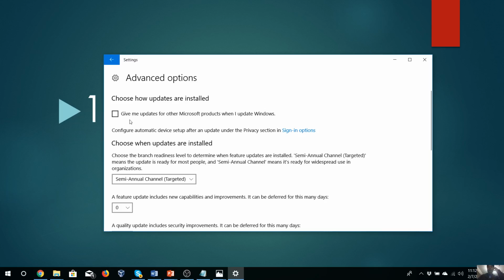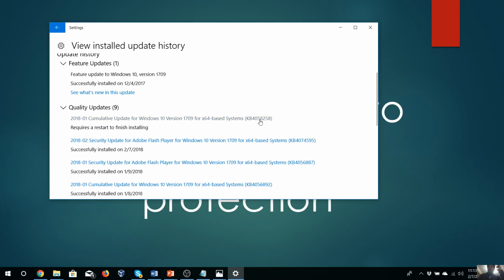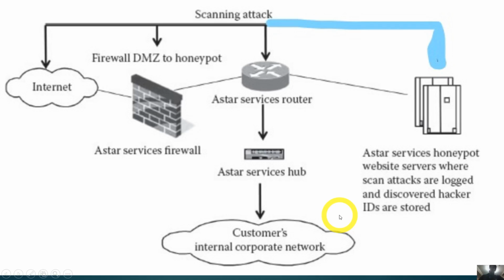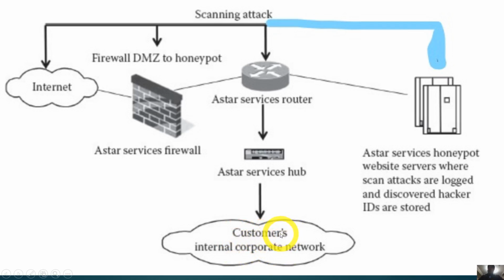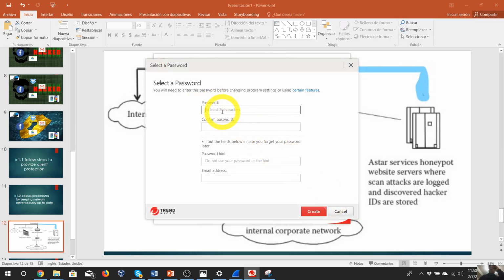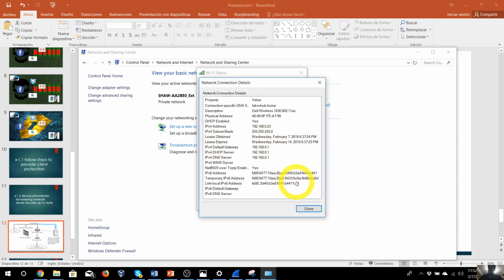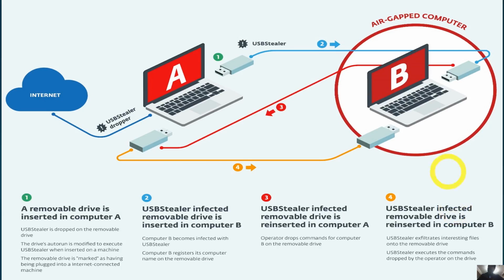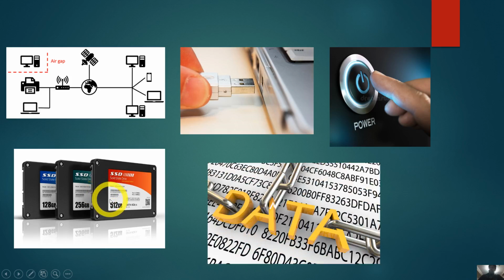1. follow documented procedures and policies to keep security software up-to-date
1.1  follow steps to provide client protection

1.2 discuss procedures for keeping network server security up to date

1.3 define an air gap computer and identify procedures to keep it secure